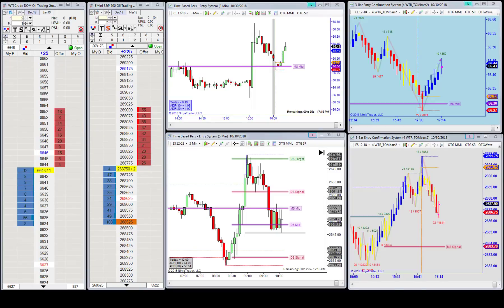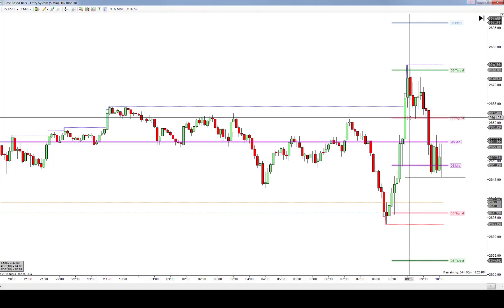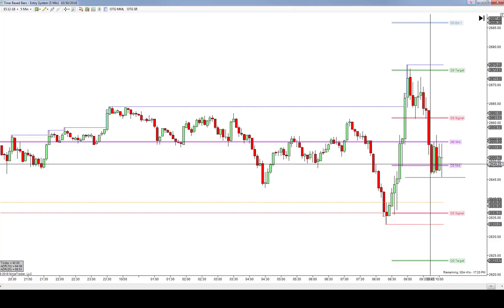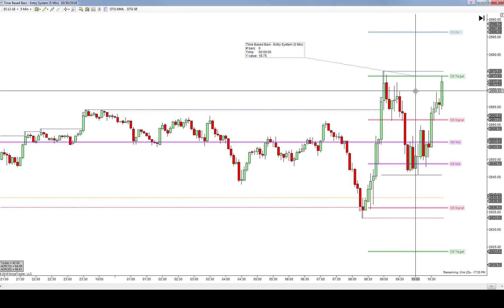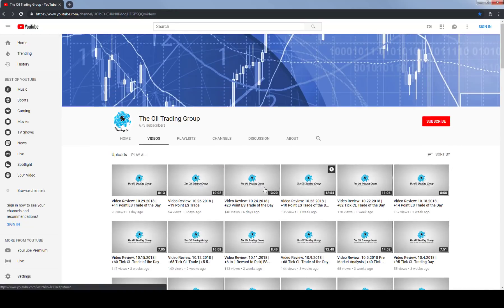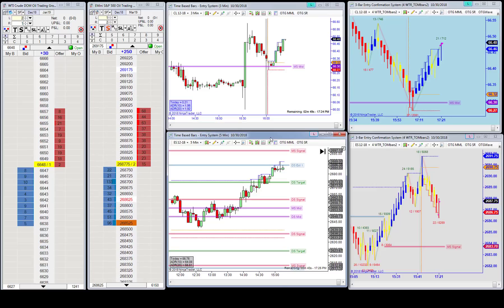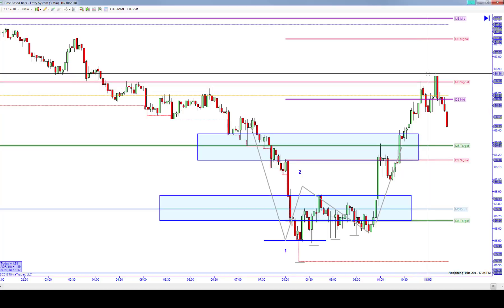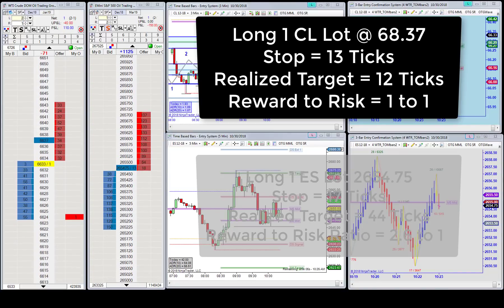Video Review:: 10.30.2018 | +11 Point ES Trade of the Day